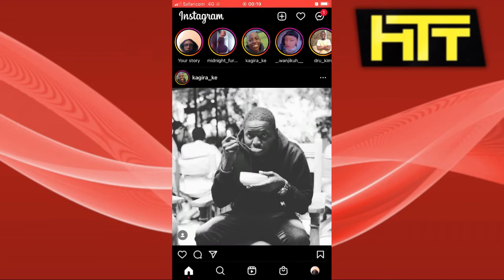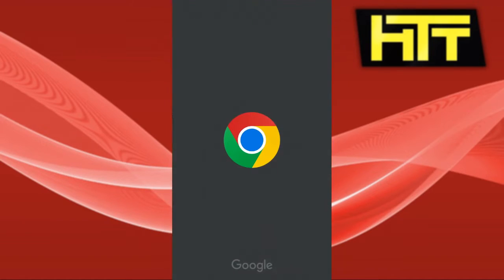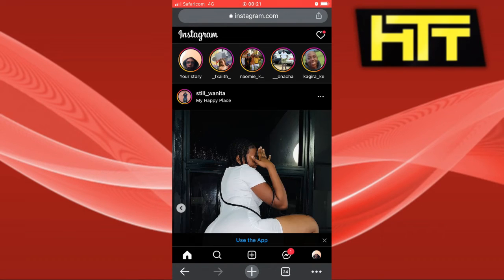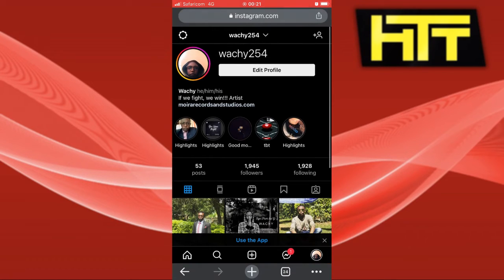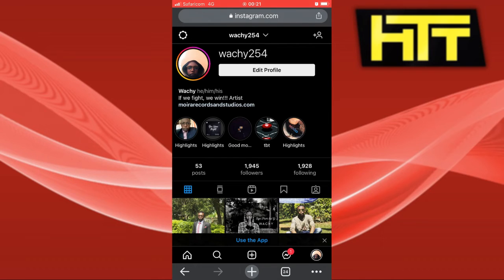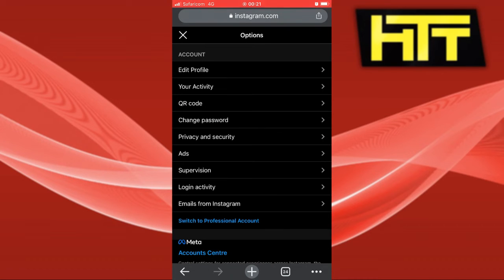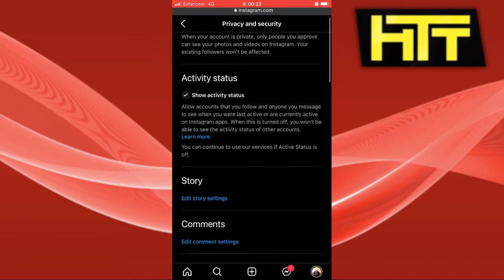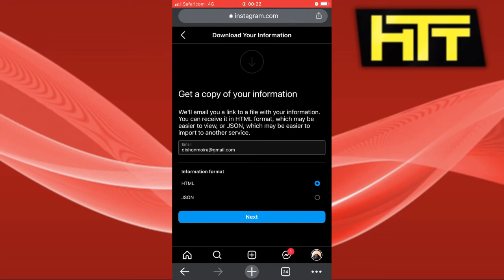How To Check Sent Request On Instagram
You may send as many follow requests as you want on Instagram, but if you forget about a sent request, there is a way to check the sent request on Instagram.

All follow requests can be viewed within Instagram, Today I am going to show you exactly how to do it.